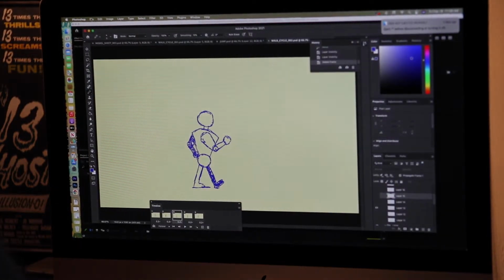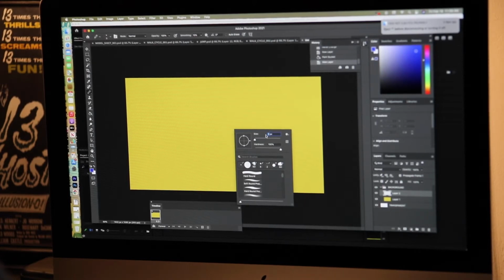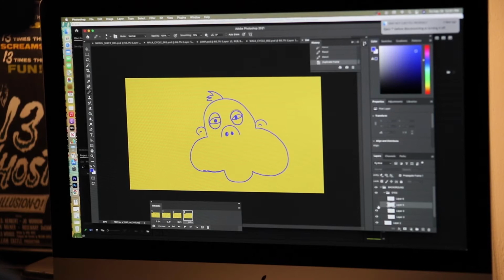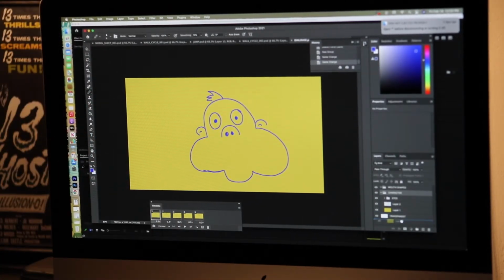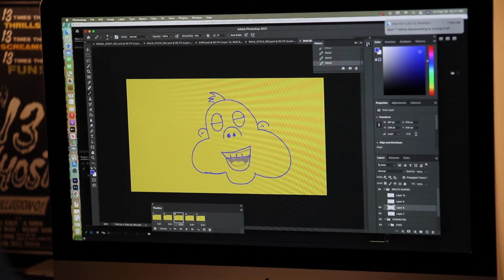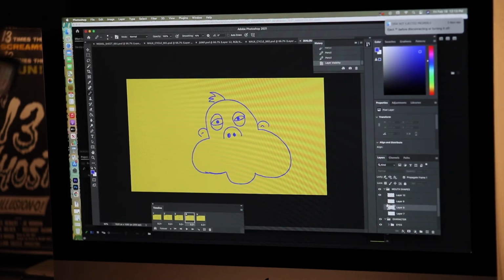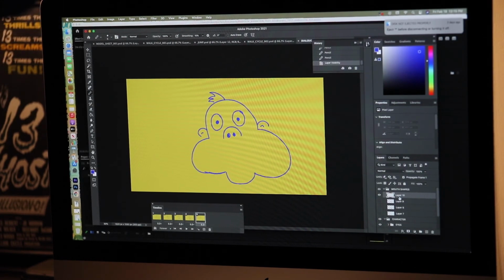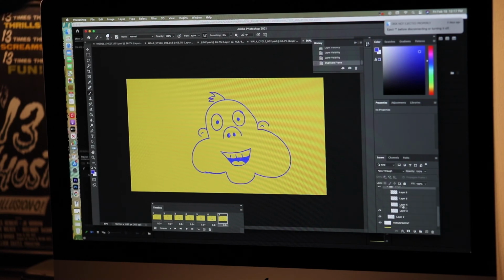Brandon Explores the Art of Animation — Episode #005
In this chapter, artist and animator Brandon Kosters will teach you more about the fundamentals of traditional animation.

Visit BrandonKosters.com to learn more about Brandon, and his artistic process.